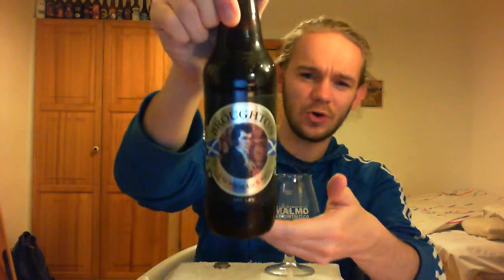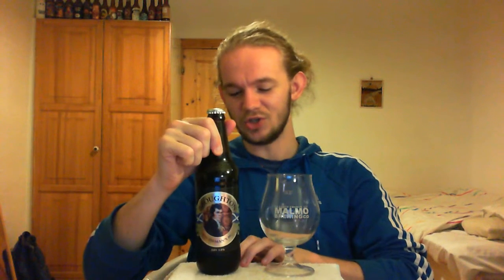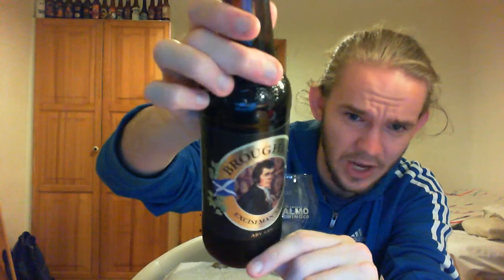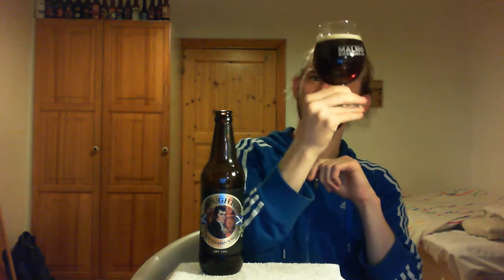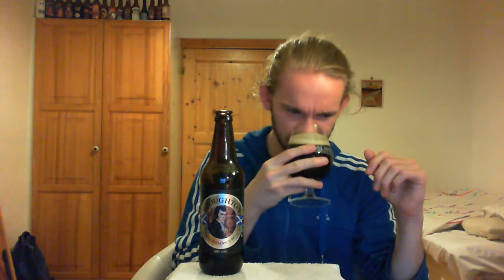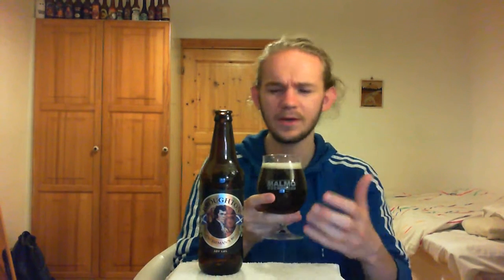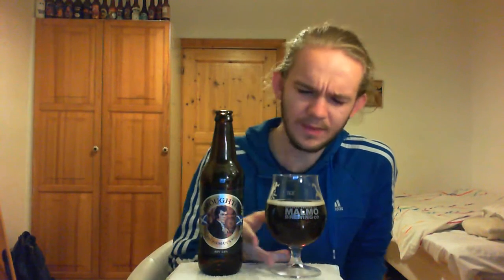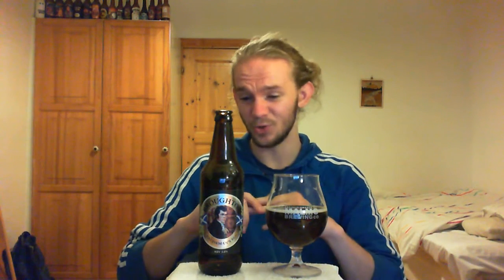Beer Review #760: Broughton Ales - Excisemans 80/- (Scotland)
Review of the Exciseman's 80/-, a Scotch Ale, from Broughton Ales in Biggar in the Scottish Borders.